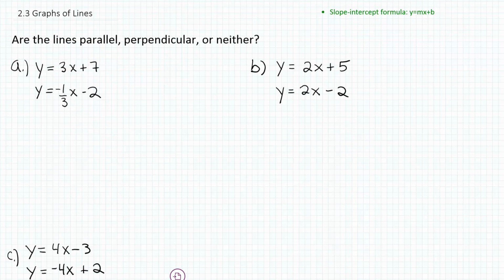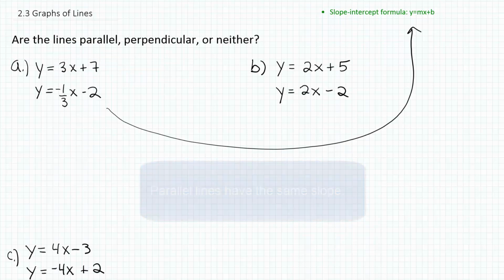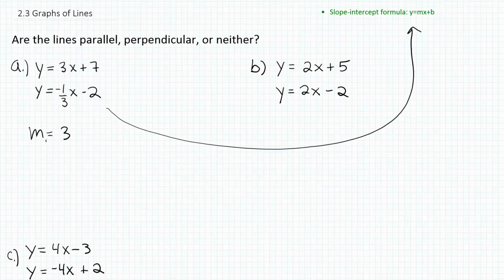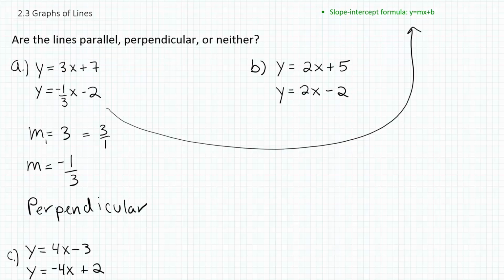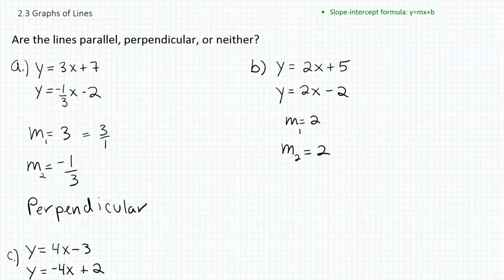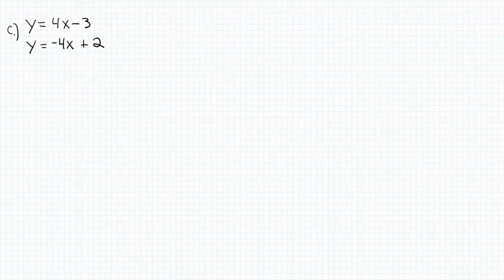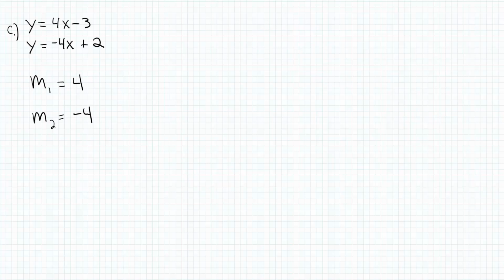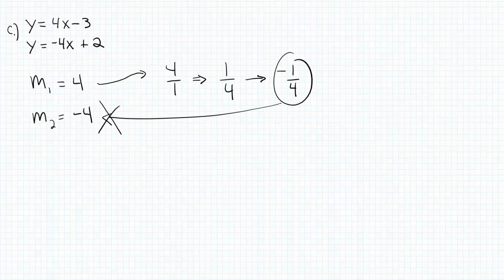Algebra Videos: Linear Functions p7